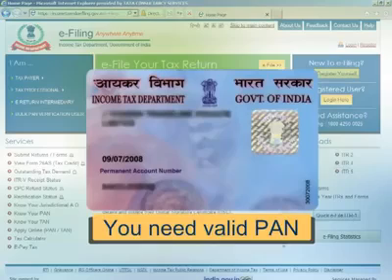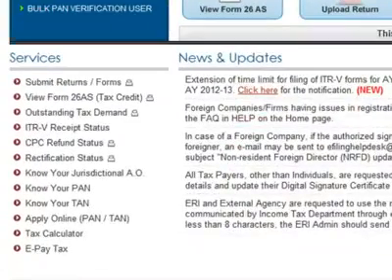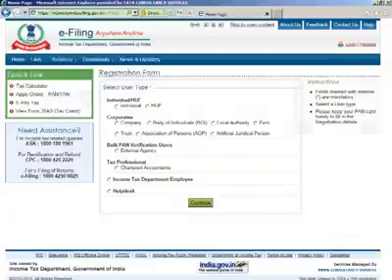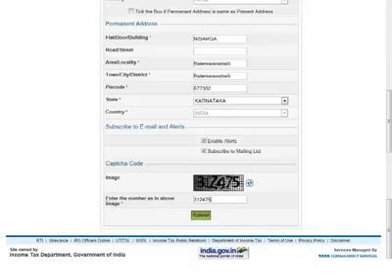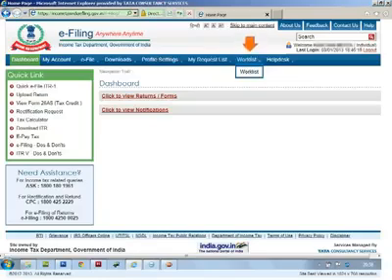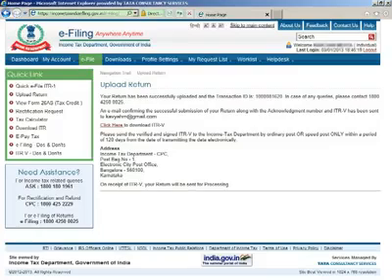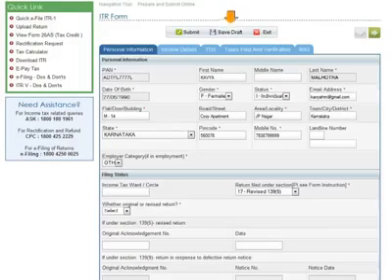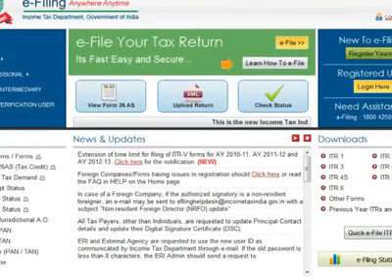itr filing..?|hey Commerce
This video helps to know about how to file income tax return nd Also how to be a  register user...
This is developed by income tax department Government Of India.

Here you file Income tax return...